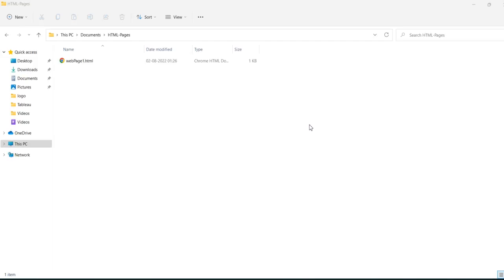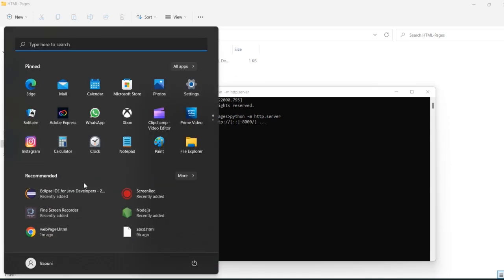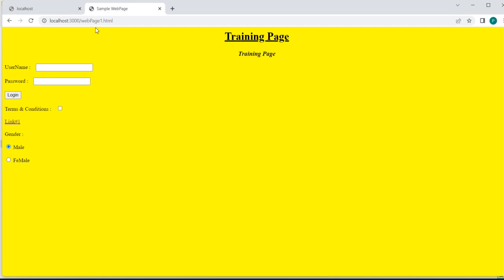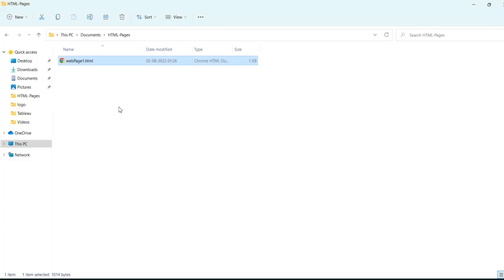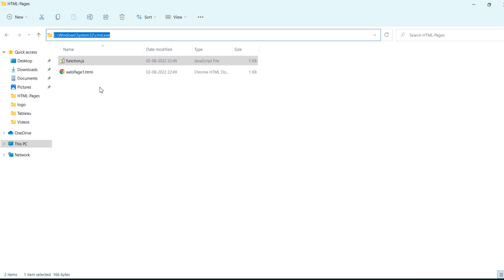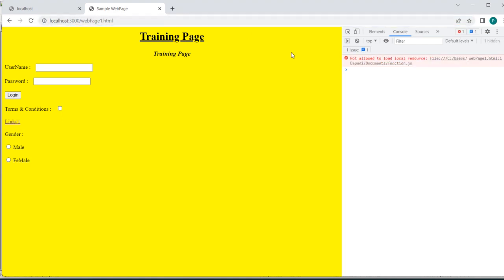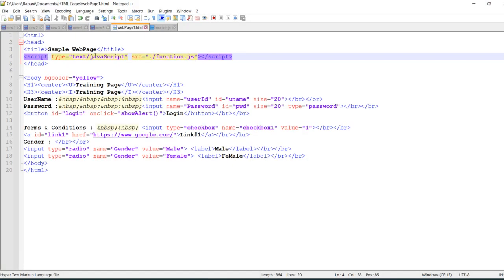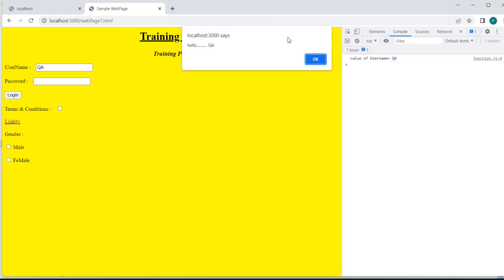L9-Tableau Automation Testing-How to refer JavaScript function from external JS file in HTML WebPage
Refer or access external functions in .js file in html page , host webpage with desired port on localhost